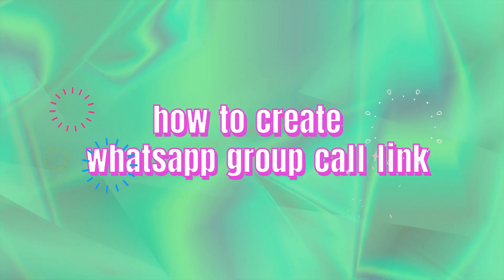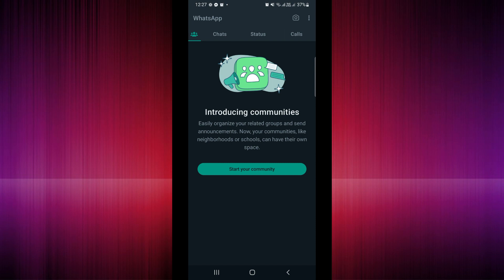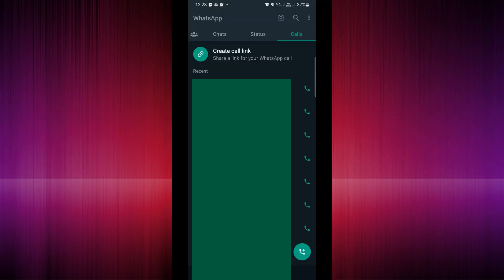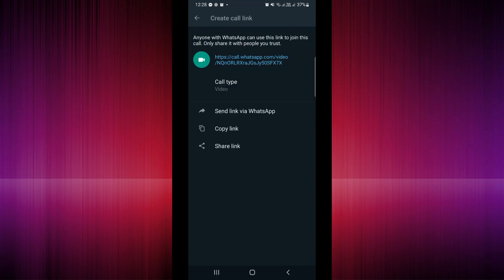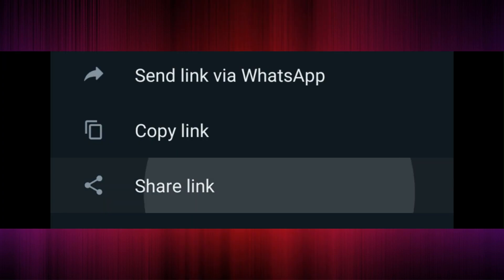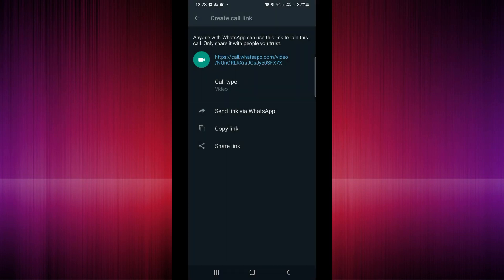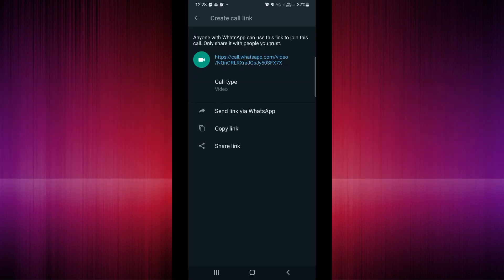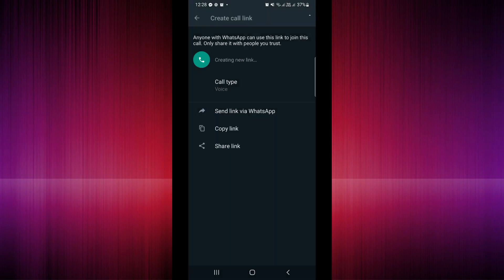How to Create Whatsapp Group Call Link (Quick Whatsapp Group Call Tutorial)